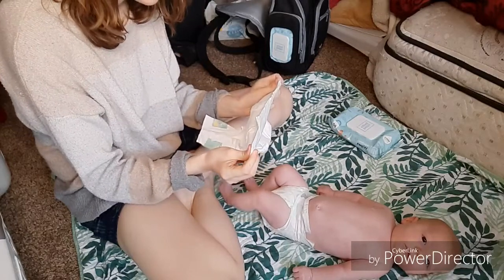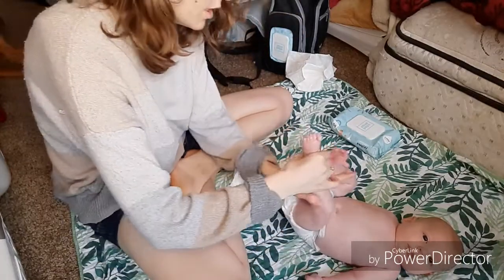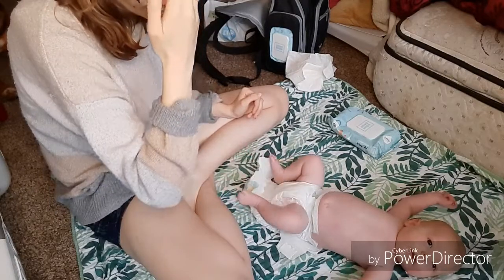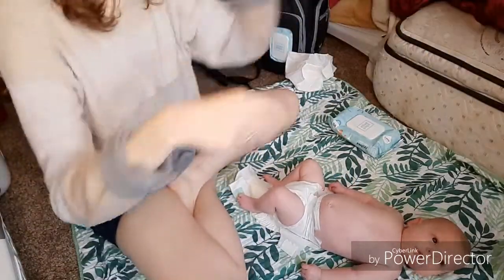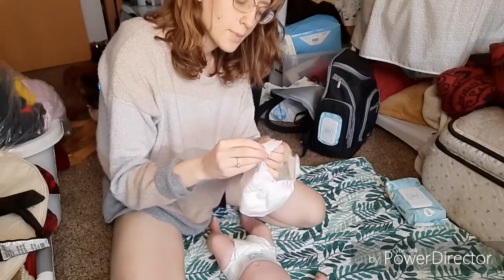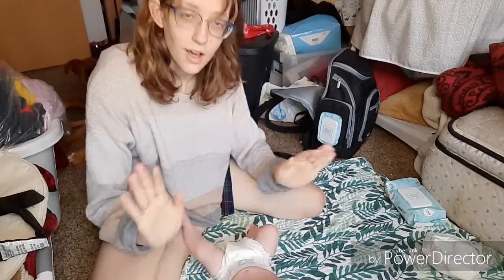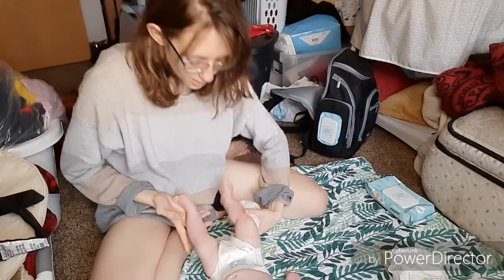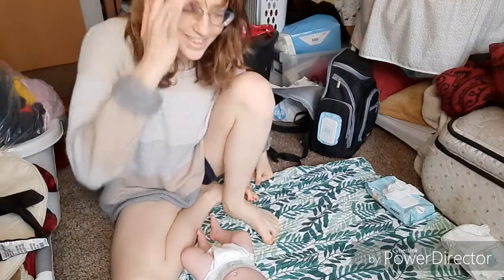How to change a babies diaper. Laura's life advice with Eden Love.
This doesn't cover everything, and there are some awkward things said.